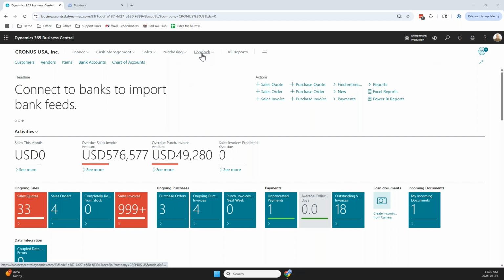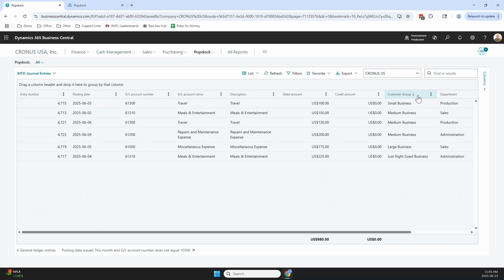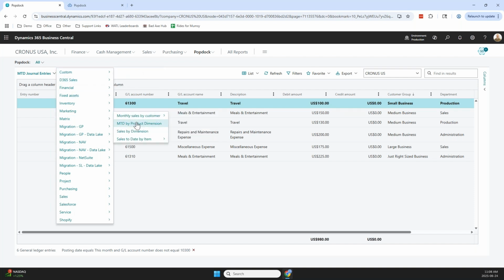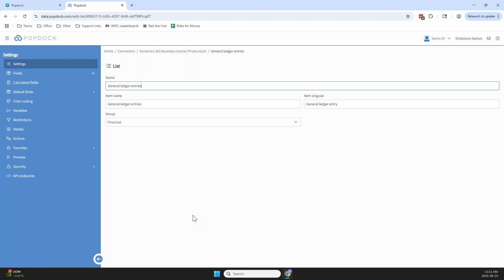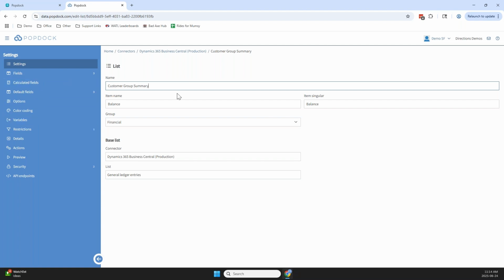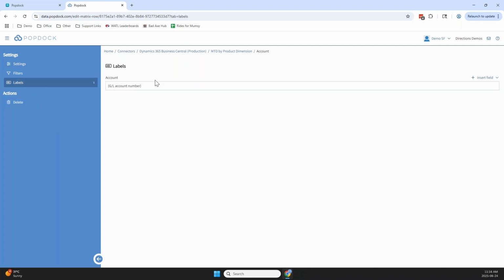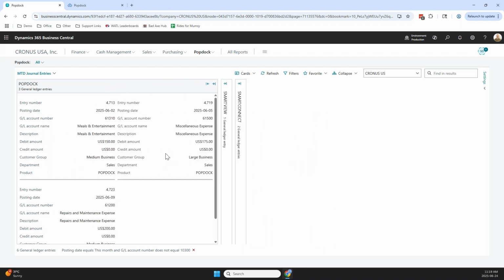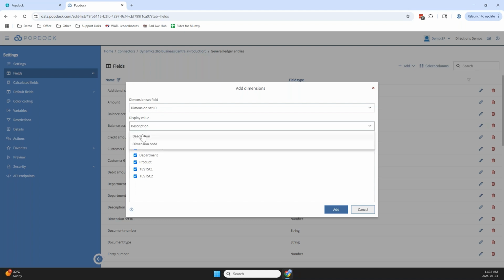On-Demand Webinar: Powerful Dimension Reporting in Dynamics 365 Business Central for Any Use Case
If you’re working in D365 Business Central, you know how difficult it is to access table-level data, track changes, and track deletes. Efficient integrations are key, and change tracking allows you to access any table or field in Business Central without building an API or exposing data – no development (or AL code) required.

In this session, we broke down the difference between change tracking and change logging—and more importantly, showed you how change tracking can make integrations faster, cleaner, and more reliable. We also covered how you can level up your integration building by leveraging event-based integration triggers.

We covered:
Change Tracking versus Change Logging
How change tracking can optimize integrations
How to level up your integration building with change tracking